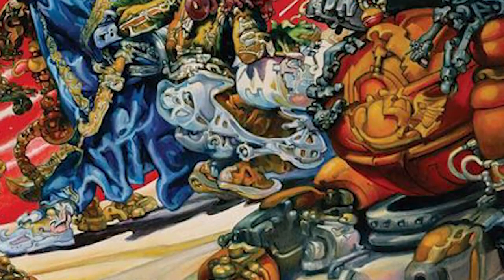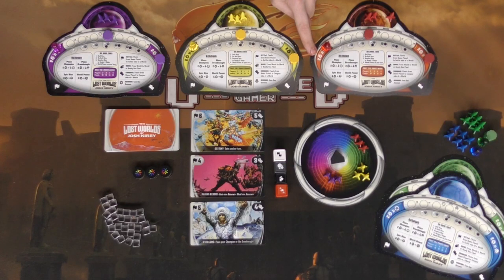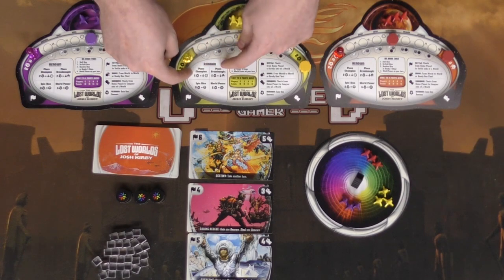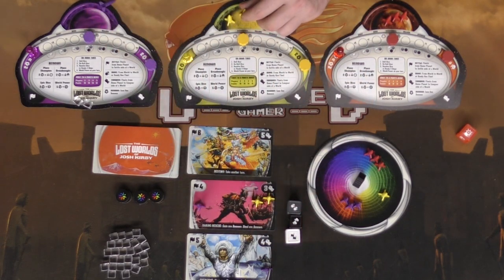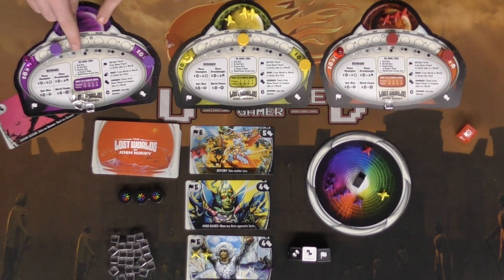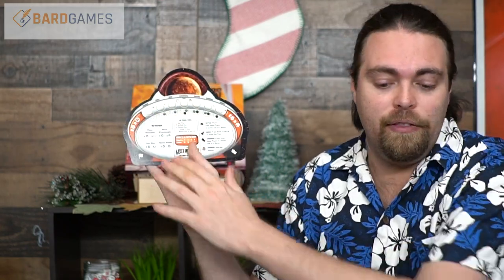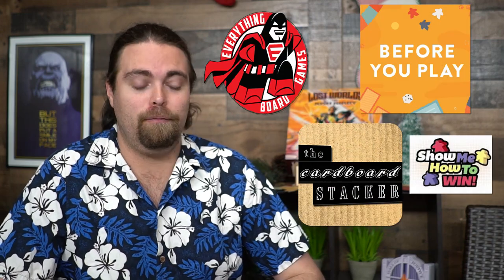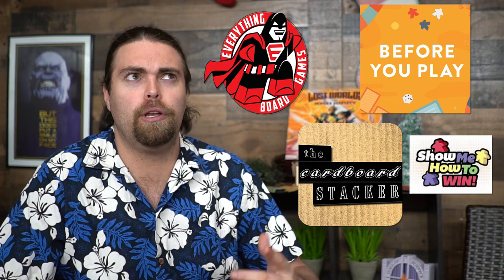Lost Worlds of Josh Kirby - Board Game Review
Lost Worlds of Josh Kirby Review by Unfiltered Gamer

Check out Lost Worlds at: Coming to Kickstarter Soon!